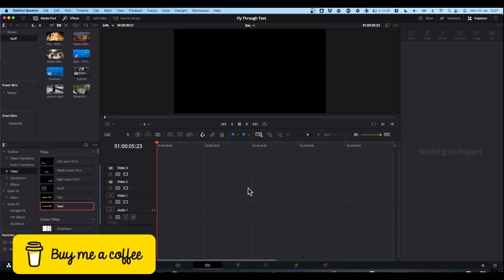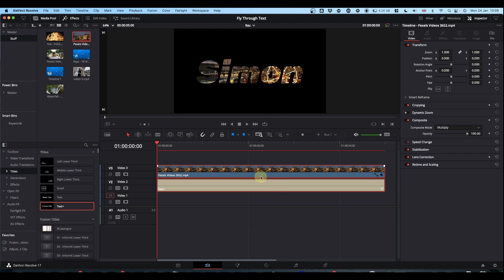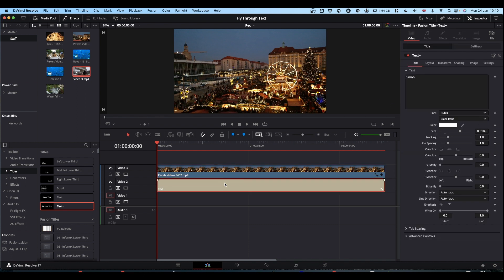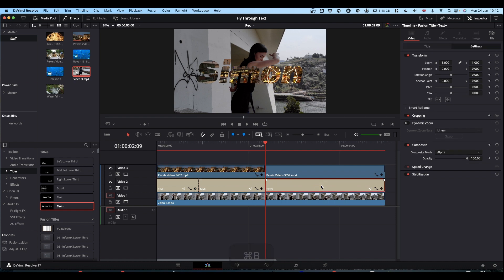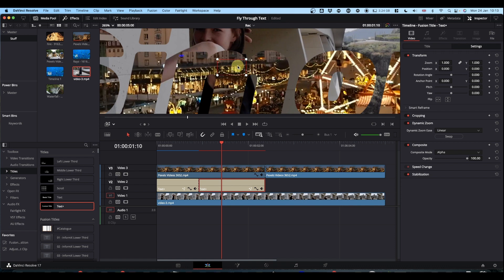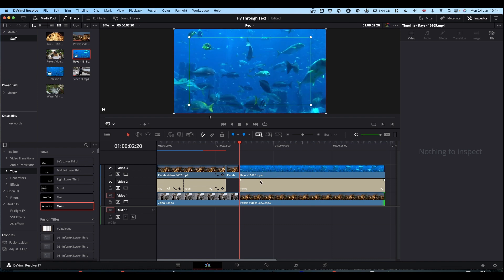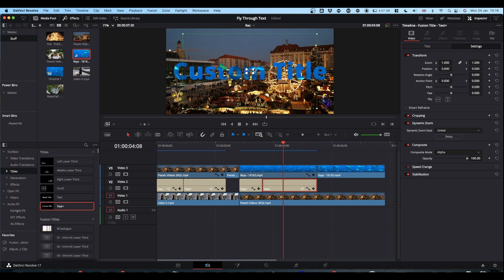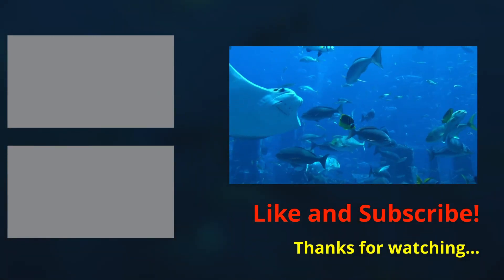Fly Through Text 2022 - Davinci Resolve 17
This is another Discord question inspired tutorial. Unusually for me, this is all done on the Edit Tab!

00:00 Welcome
00:20 Let’s get started.
00:31 Setting things up
01:17 Quick look at the “Old” method
02:09 New Composite modes
03:45 Setting up the zoom animation
06:10 Adding more Fly Through Texts
08:51 Easing
09:21 Thanks for watching…